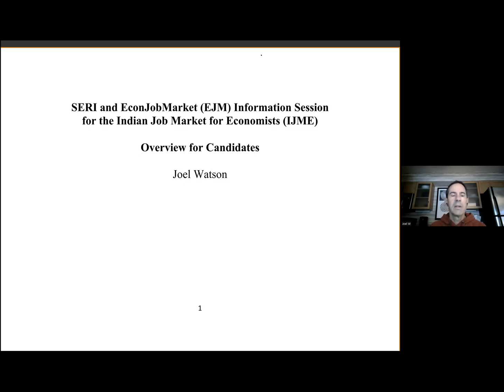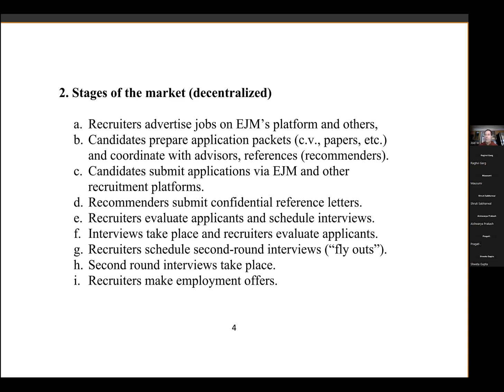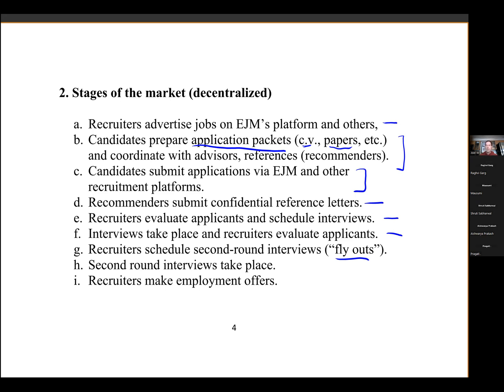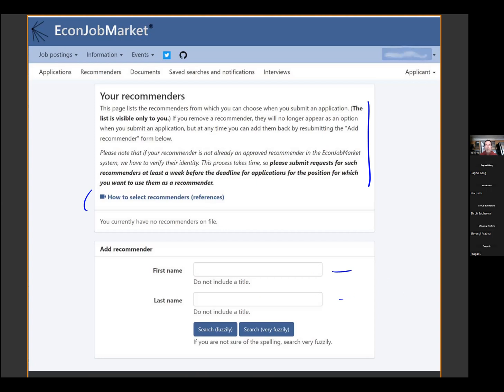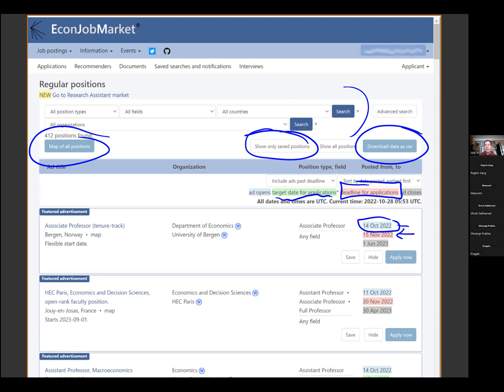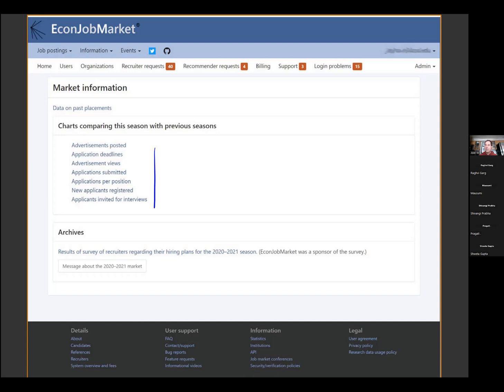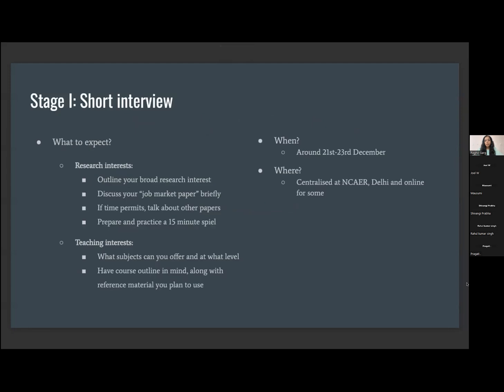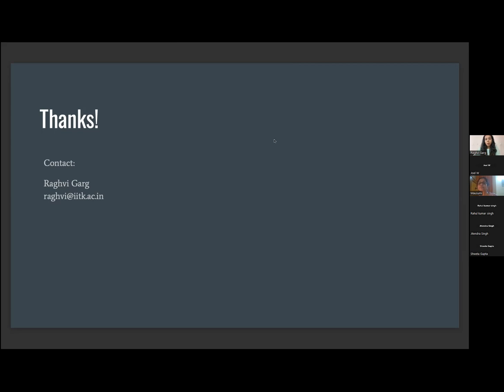Info Session Indian Job Market for Economists 2023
The Econometric Society (ES), EconJobMarket.org (EJM), National Council of Applied Economic Research (NCAER), and SERI hosted an online workshop, “Navigating EconJobMarket.org,” on 4 November 2023, led by Prof. Joel Watson (UCSD).